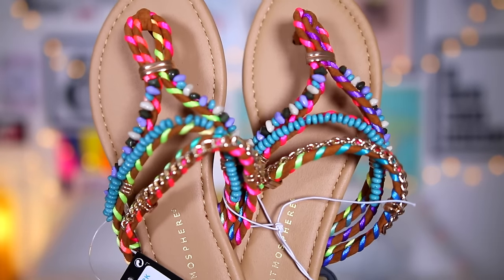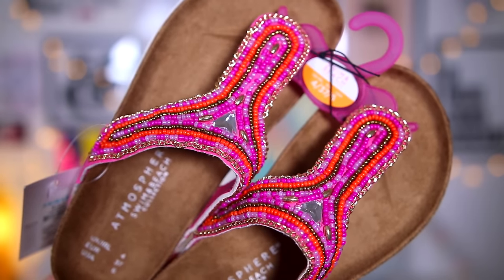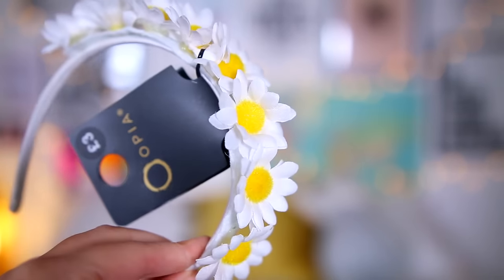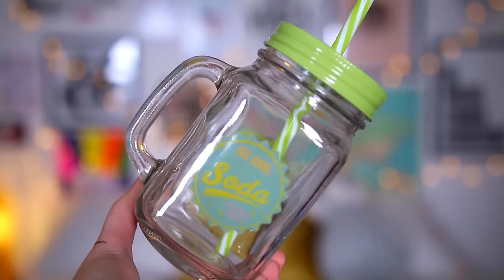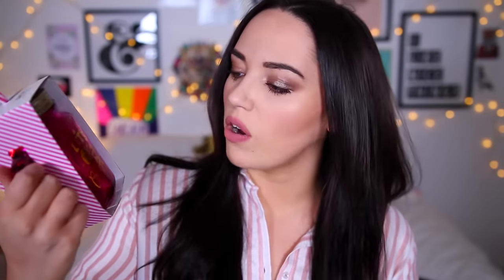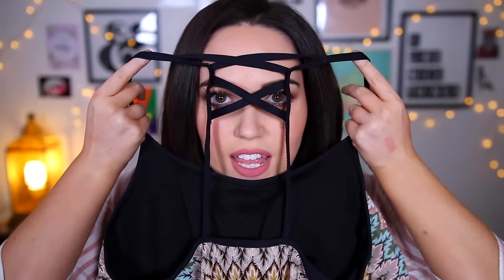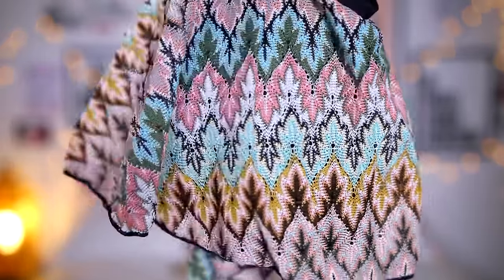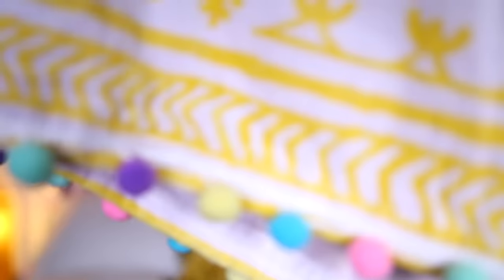MASSIVE PRIMARK HAUL!